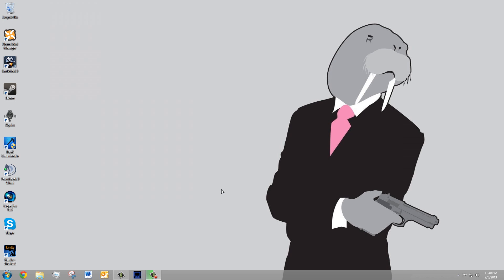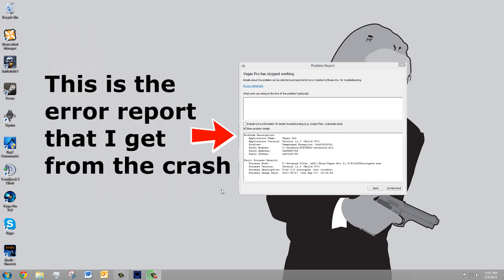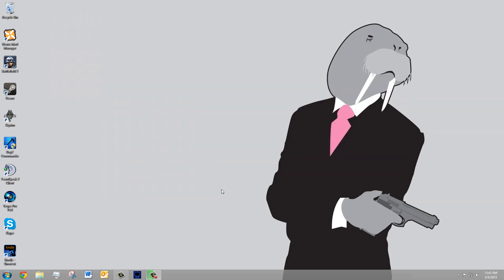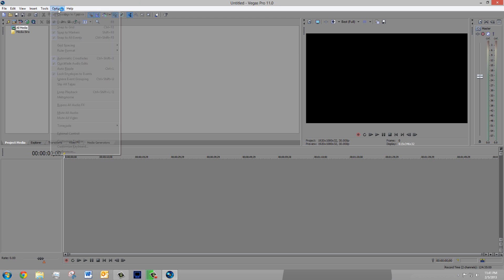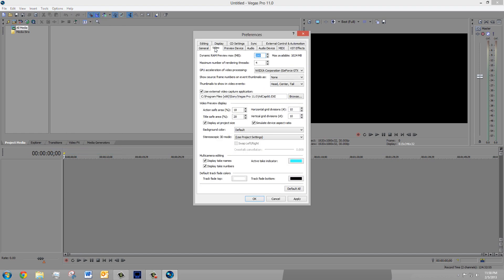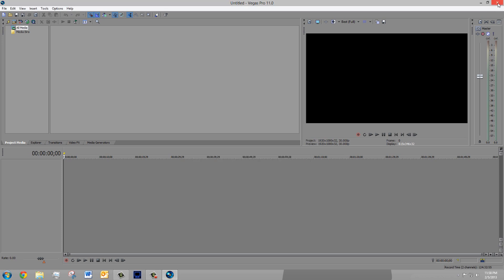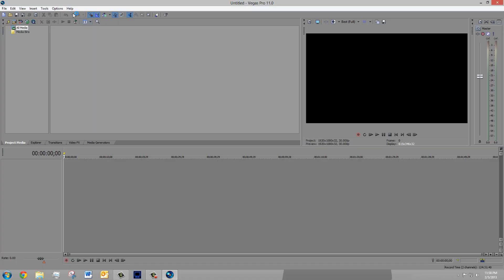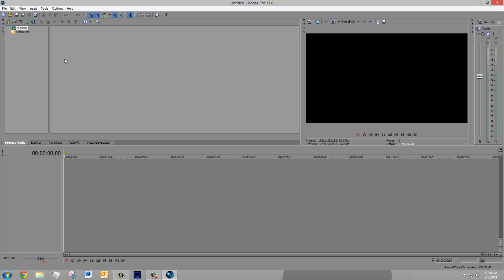How to Stop Sony Vegas From Crashing While Rendering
Sony Vegas Tips!